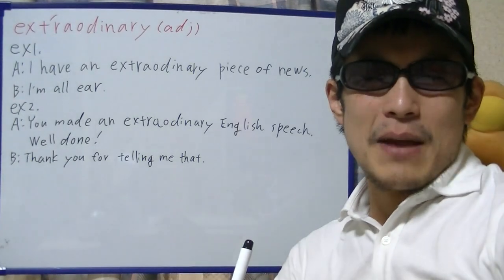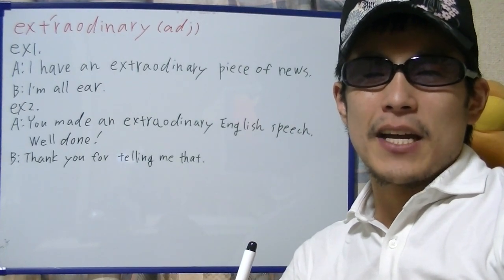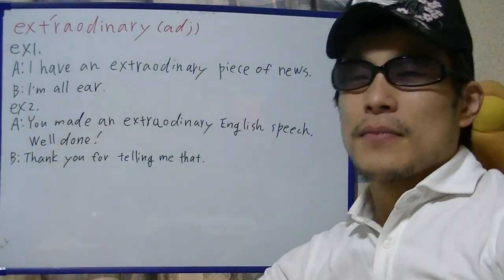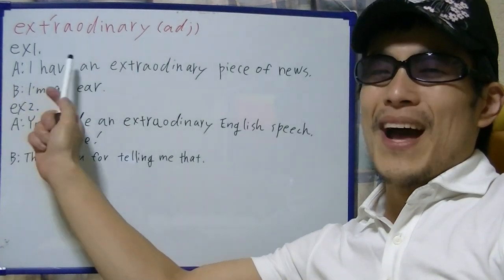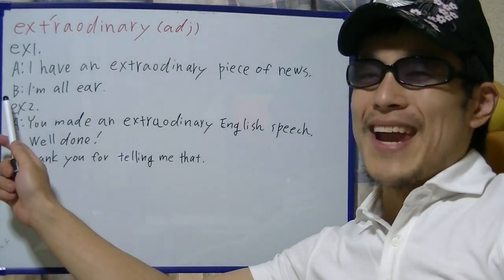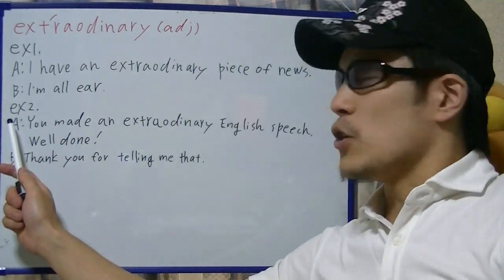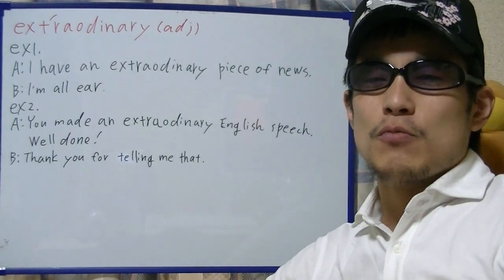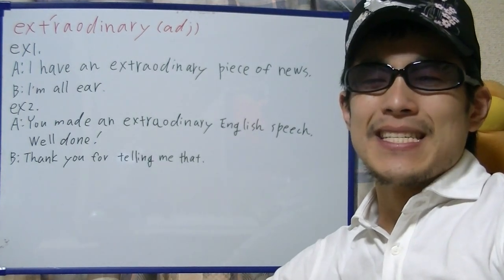brief English practice, "extraordinary"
On this video, I'm practicing "extraordinary".